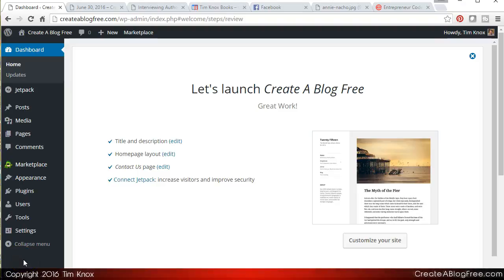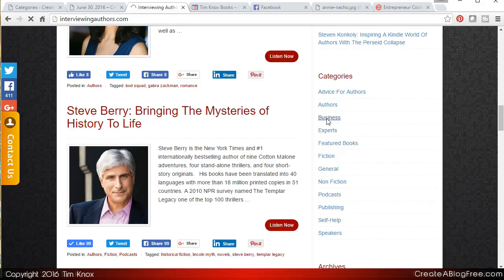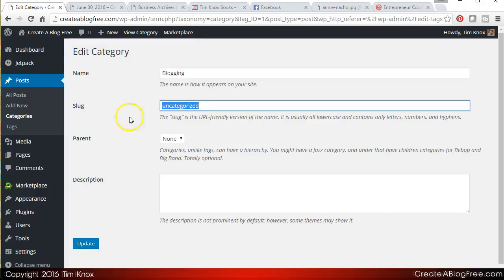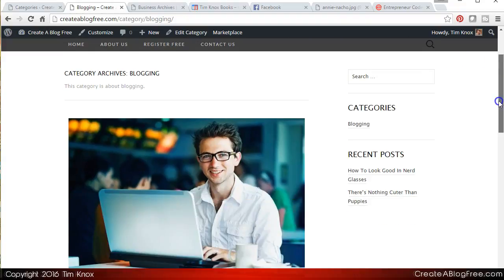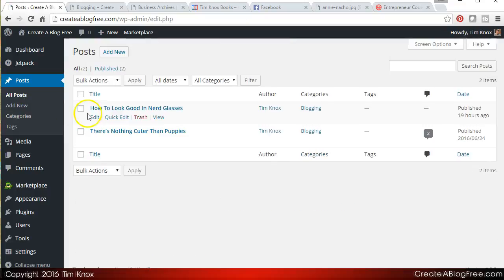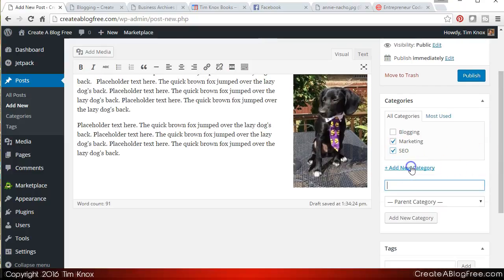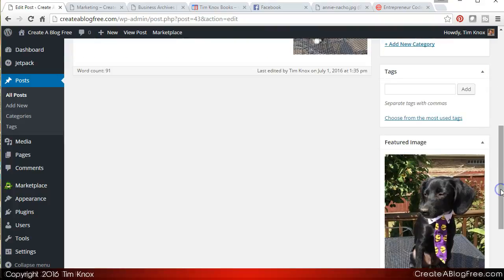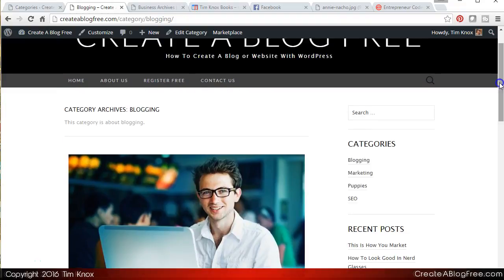WordPress Tutorial For Beginners 2017 (11 of 30): How To Use Categories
Tim Knox's WordPress Complete Course For Beginners ... Tim is making all of the videos from the course available for free here on YouTube Please subscribe so you never miss another video from Tim ...

You can access the entire course for $27 with all proceeds going to Madison Small Pups Adoption & Rescue.

Tim Knox is a bestselling author, newspaper and magazine columnist, stand-up/sit-down comedian, observational humorist, demotivational speaker, talk radio host, world famous dog lover and devoted mama’s boy.

NEEWER 160 LED CN-160 Dimmable Ultra High Power Panel Digital Camera / Camcorder Video LED Light

Fancierstudio 2 Light Kit (DK2) Umbrella Lighting Kit, Professional Lighting for Studio Photography, Portrait Lighting and Video Lighting

Heil Sound PR 40 Dynamic Cardioid Studio Microphone Bundle with PRSM Shock Mount, Two-Section Broadcast Arm and Microphone Cable

Behringer Xenyx 802 Premium 8-Input 2-Bus Mixer with Xenyx Mic Preamps and British EQs